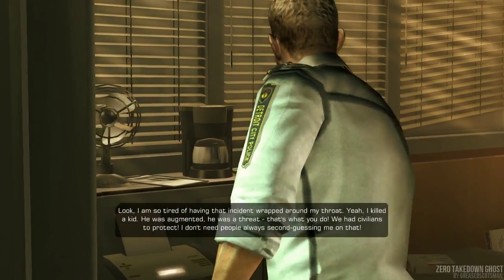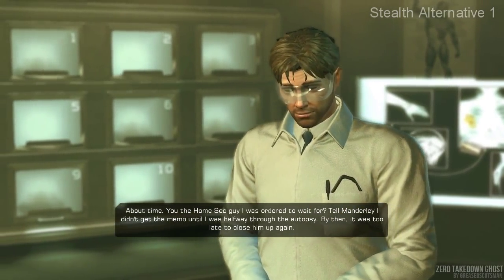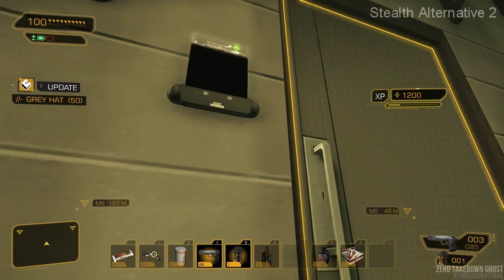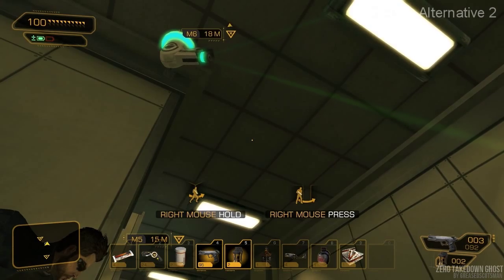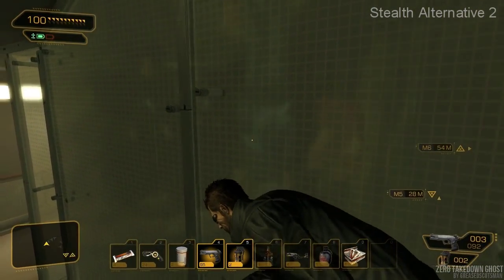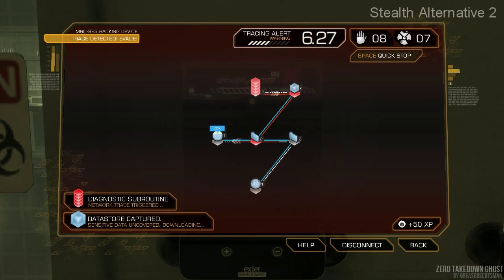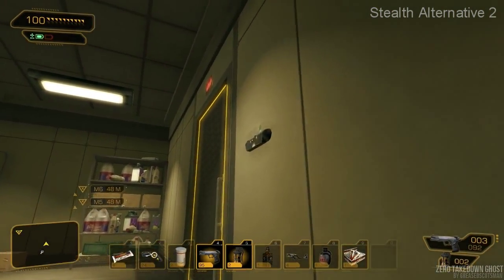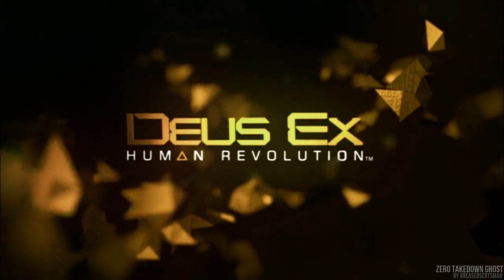Zero Takedown Ghost A1 - Deus Ex Human Revolution - Police Station Alts Stealth Video Tutorial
Video A1: Detroit Police Station mission demonstrating 2 Stealth Alternative routes

The original ZTG portion of the Detroit Police Station showed the Silver Tongue version of this mission.  This video shows 2 stealth alternatives: One path through the sewers and one through the 3rd floor back door.

In this walkthrough, the goal isn't just to avoid raising alarms or avoid detection, but to also complete the mission without disturbing anything--no bullets, stuns, crossbow bolts or shotgun shells fired, and no lethal/non-lethal takedowns performed.

The only exceptions to this self-imposed challenge will be those that are game-forced, like boss fights.  In other cases where you're forced to come face-to-face with the enemy during a dialog, I'll opt for a non-lethal outcome whenever possible.